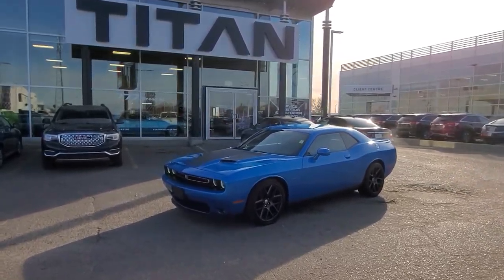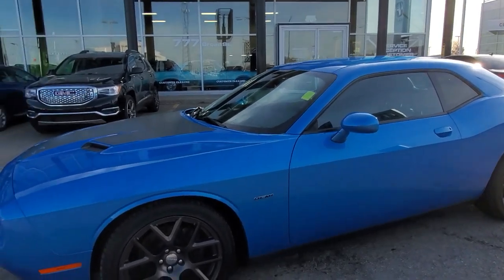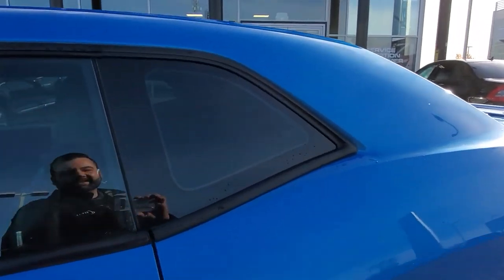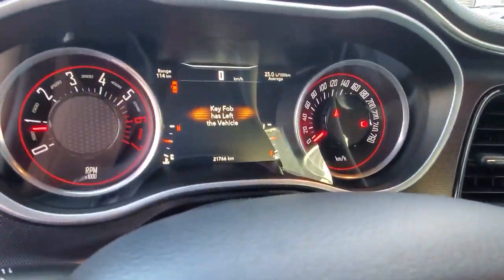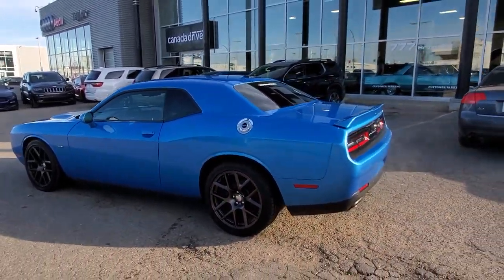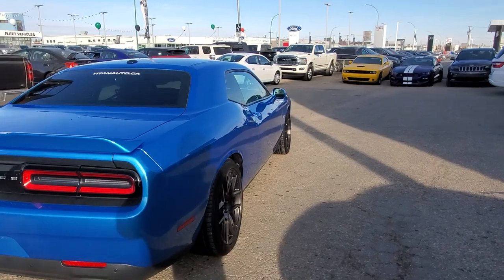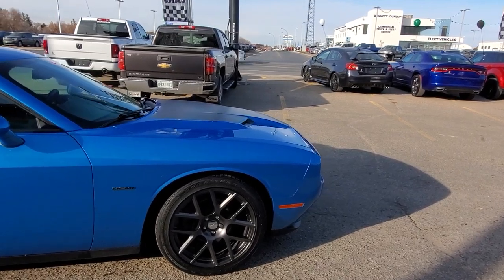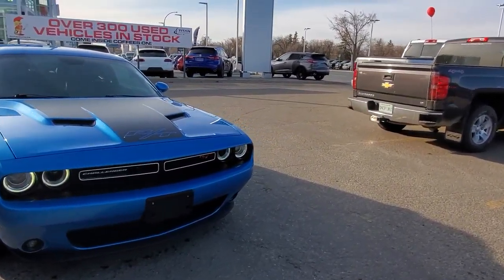2016 Dodge Challenger R/T